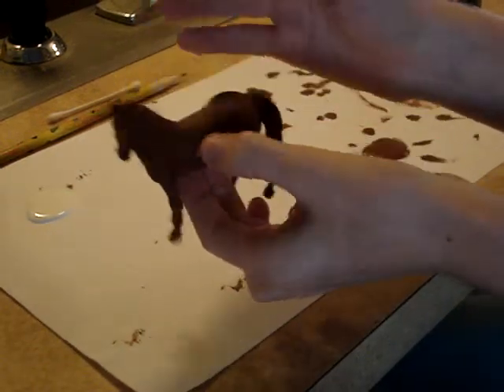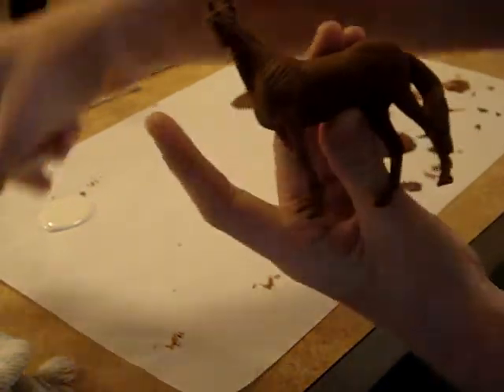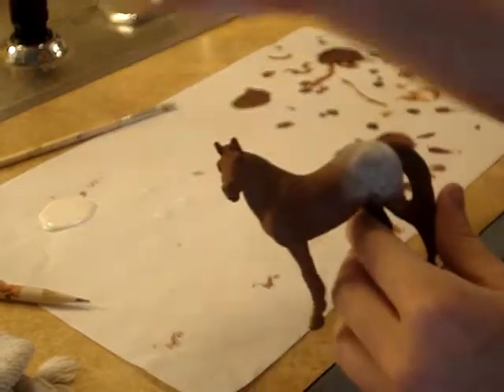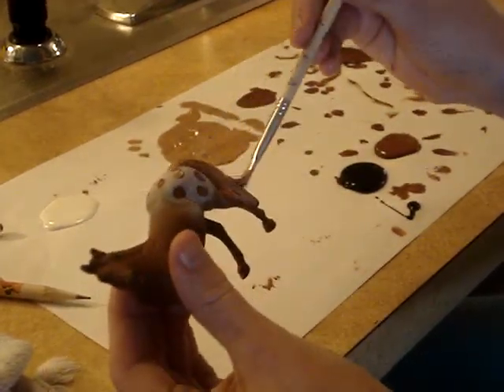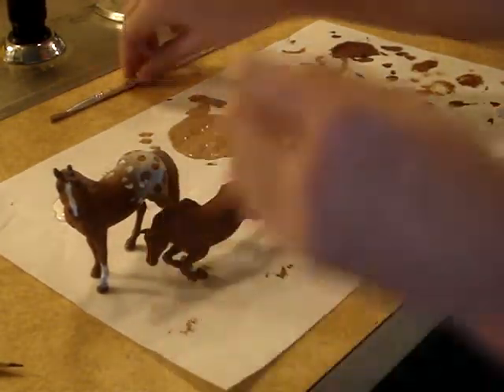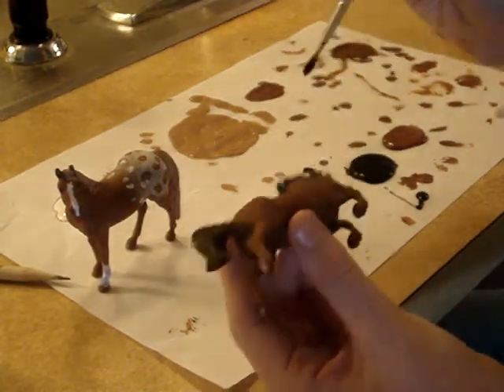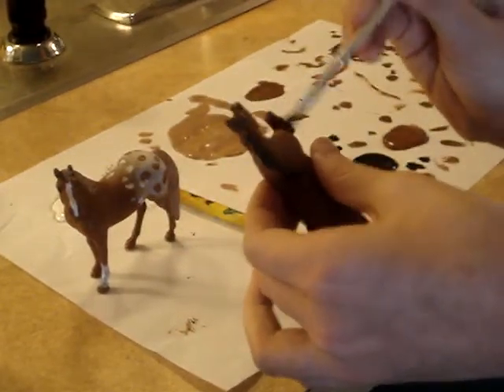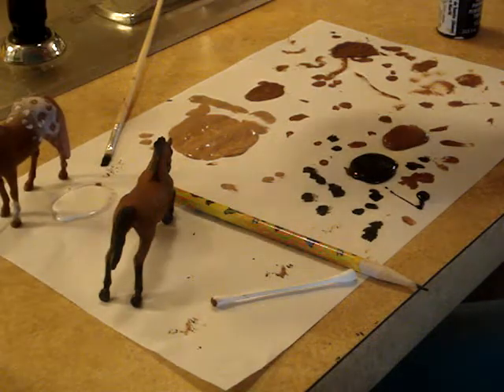PaintAHorse.MPG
How to paint you plastic horse.